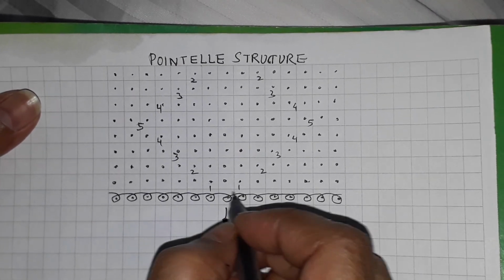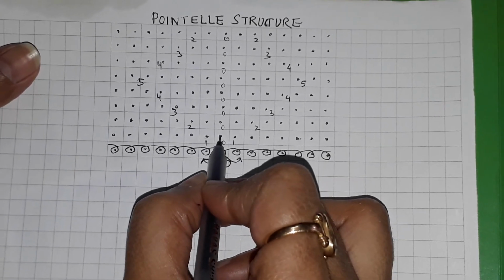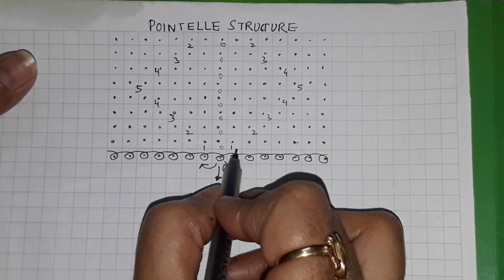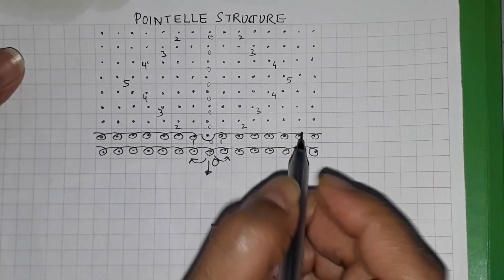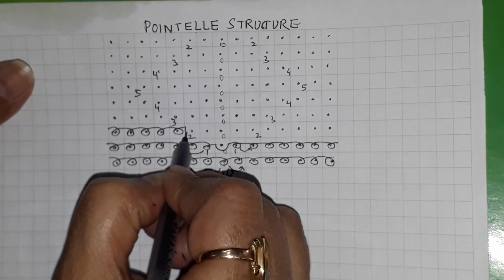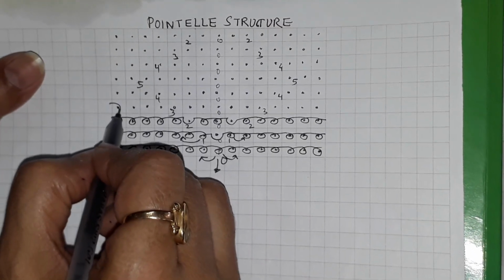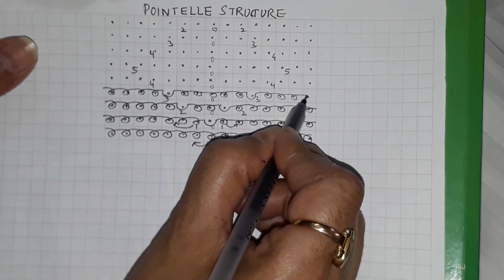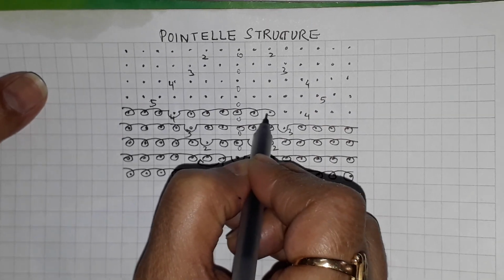Lecture 8 : Stitch Notations for pointelle structures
Understand a pointelle structure stitch notations
Saroj Bala, Textile Design, Pearl Academy